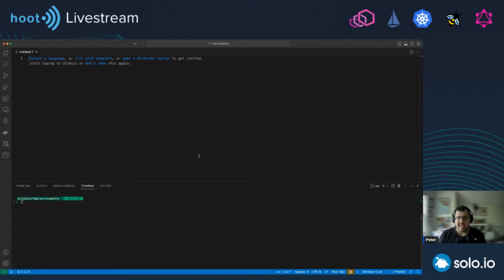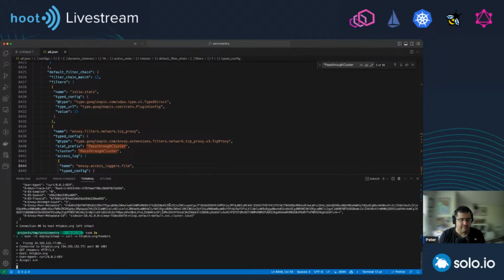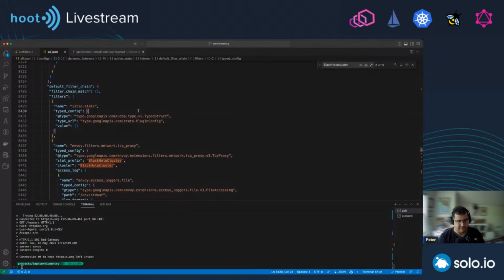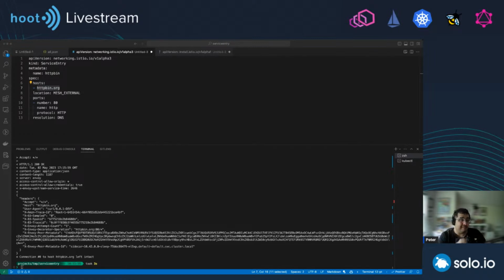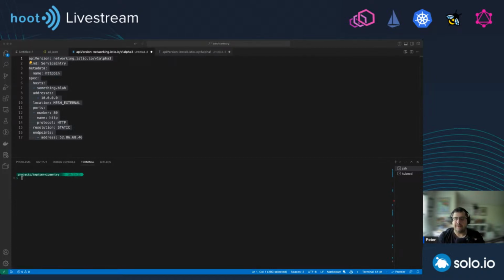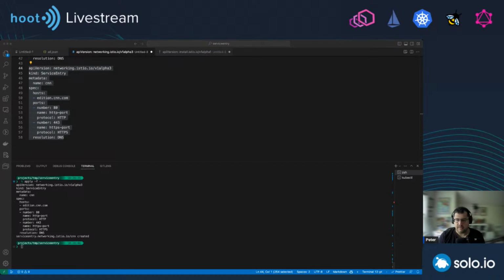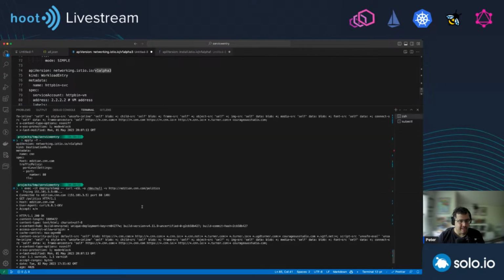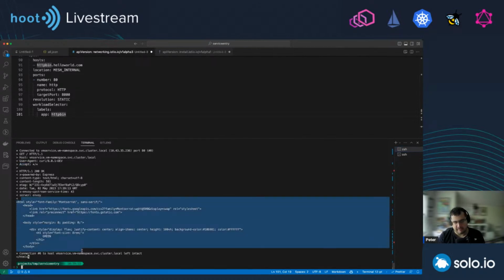Configuring External Services with Istio's ServiceEntry | Solo.io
In this live stream, we explore how to use Istio's ServiceEntry resource to connect external services and non-Kubernetes-managed services to your service mesh. Learn how ServiceEntry expands Istio’s internal service registry, making it possible to integrate third-party APIs or external dependencies into a secure and observable mesh environment.

We’ll walk through practical examples and provide a live demo so you can see exactly how to configure ServiceEntry for production-ready scenarios.

Topics Covered:
- What Istio's ServiceEntry resource does and why it’s important
- Adding external services into your service mesh
- Managing non-Kubernetes services within Istio
- Step-by-step ServiceEntry configuration demo
- Best practices for securing and monitoring external services